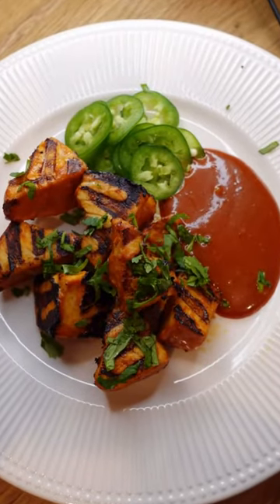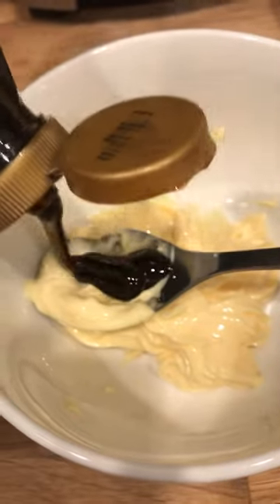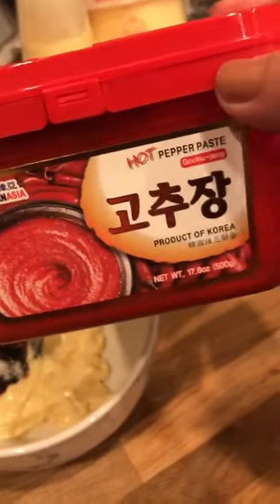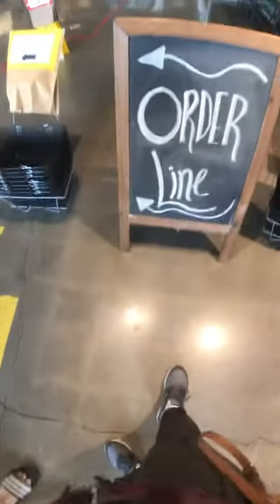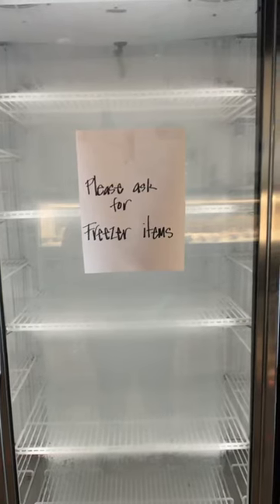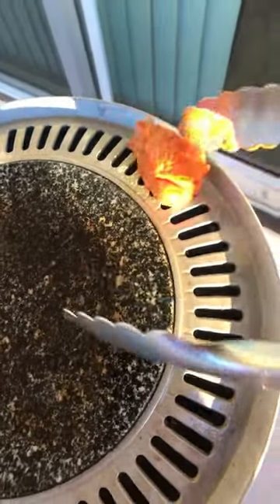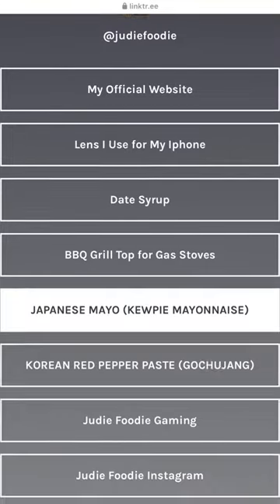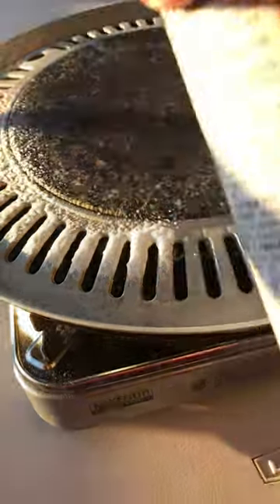MIKUNI’S BBQ TUNA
I figured out how to make Mikuni’s BBQ Tuna with Red Sauce. Mikuni is a popular sushi restaurant that has paved the way for modern sushi in the Sacramento area. This is one of their most popular dishes.

Dupe for Mikuni’s BBQ Tuna (2 servings)

-1 pound of sushi grade albacore tuna, chopped into 1/2X1 inch thick pieces
-4 tablespoons of KewPie Mayo
-2 teaspoons of Date Syrup (substitute sugar, Agave Nectar, or Maple Syrup)
-2 tablespoons of Korean Fermented Red Pepper Paste (Gochujang)

In a bowl, mix together mayo, date syrup, and red pepper paste with salt. Taste and adjust sweetness and saltiness to your preference. Set aside and keep cool inside of your refrigerator.

Take albacore tuna loin and cut into 1/2 inch by 1 inch pieces. In a large bowl, mix together 2 heaping tablespoons of bbq sauce with chopped albacore tuna pieces. Toss to coat the tuna with the sauce. Set aside.

Heat grill pan to high and when it is hot: cook marinated albacore for about 15-30 seconds per side. The albacore should be cooked to a blue to rare done-ness with grill marks for the best flavor results.

[If you like it well-done, you can take it off the grill and microwave slowly it until it reaches the doneness you like. This method to achieve a well-done cooking temperature is encouraged because keeping it on the grill too long may cause the sugars on the sauce coated on the tuna to burn.]

Serve the bbq albacore tuna with sliced green onions and an extra side of sauce for dipping. If you’re like me, add jalapeños and cilantro. You won’t believe how much more delish it gets!

If you guys tried it, please duet me, or tag me! I would love to see your reactions.

Again, if the ingredients are difficult for you to find, please use the links above or JUDIEFOODIE.COM and there will be amazon links to the items you’ll need.

Have fun in the kitchen and as always, I implore you to follow your curiosity.